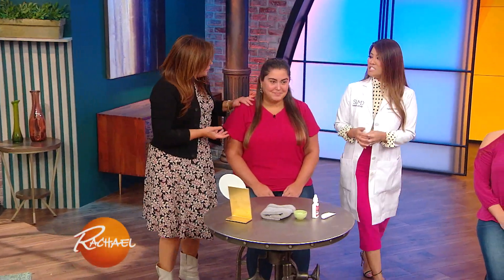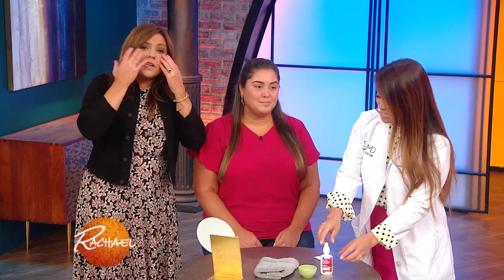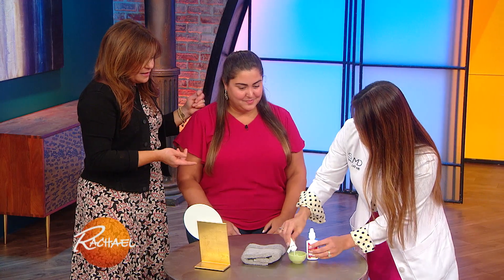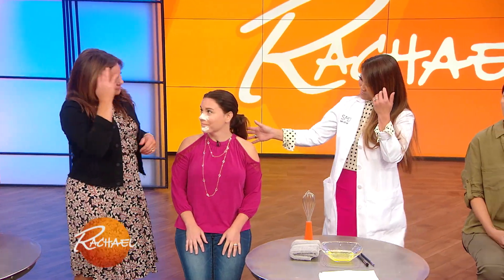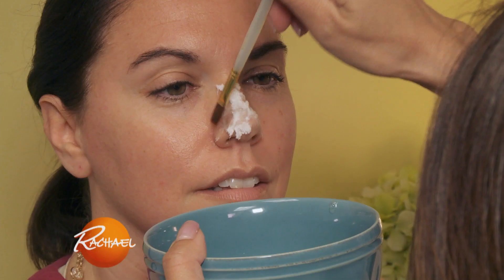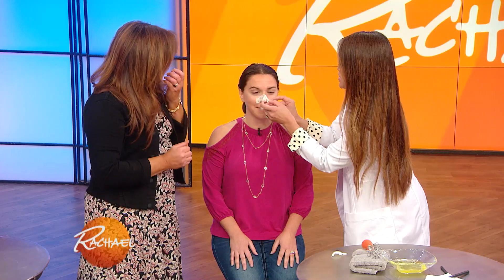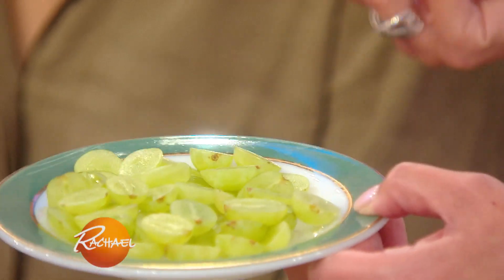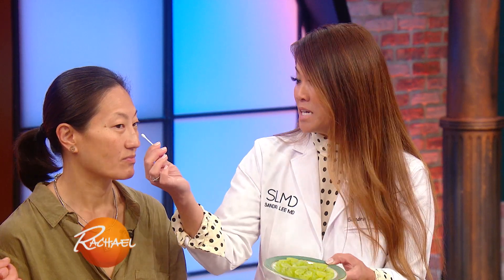How To Calm Skin Redness In a Pinch With Nasal Spray | Dr. Pimple Popper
Redness is a very common skin complaint — and Dr. Pimple Popper explains how nasal spray could possibly help if you're in a pinch.